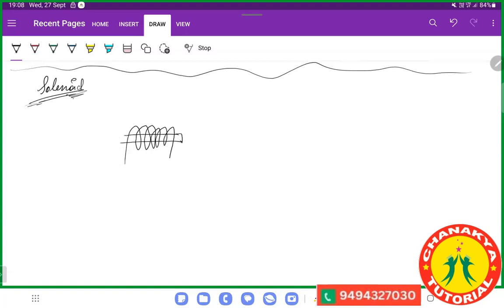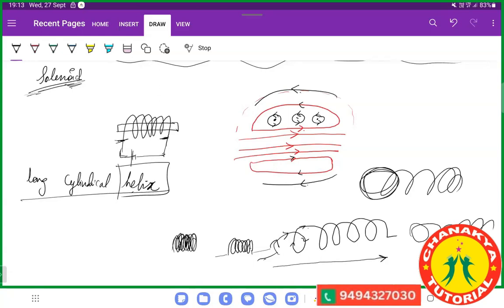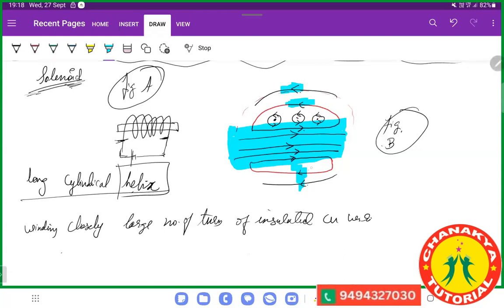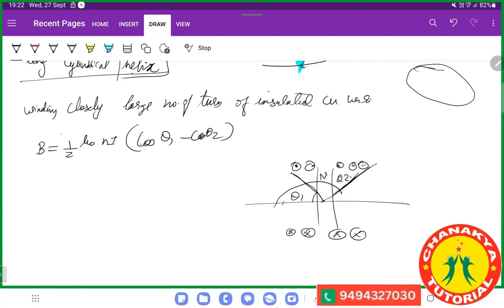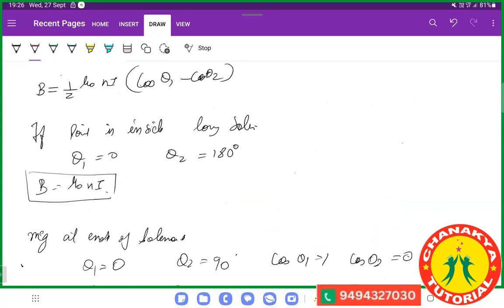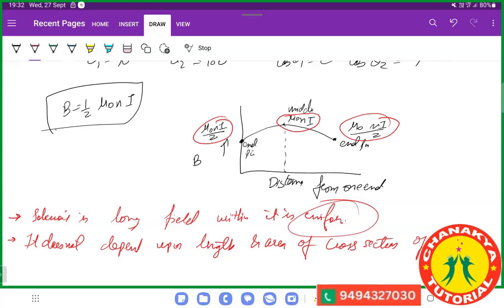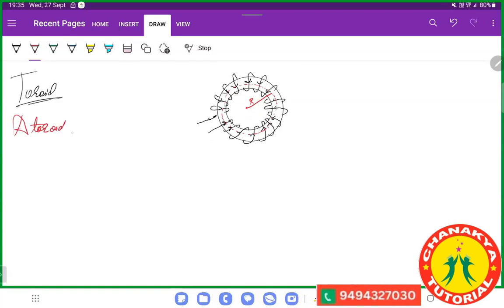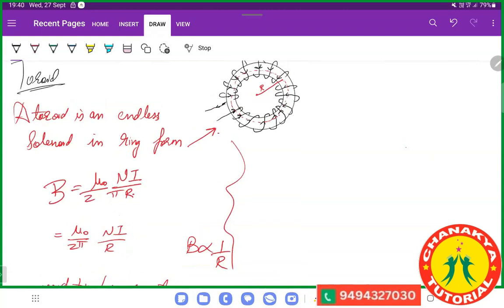Magnetism L2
Achievements
1) All India first rank in math test conducted by WeXL
2) All India 4th rank in Steam Odyssey competition conducted by Times group
3) Chanakya Tutorial has been ranked number 1 IIT-JEE coaching by WAC
4) Mentor of AIR 107 JEE advanced.